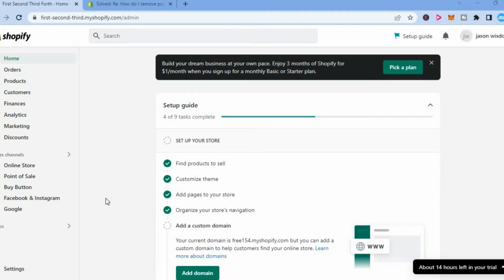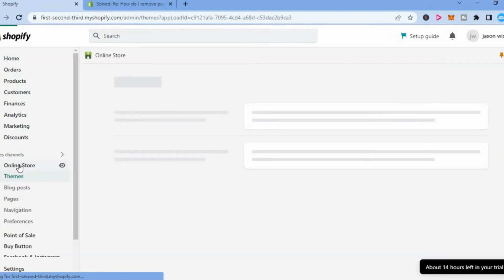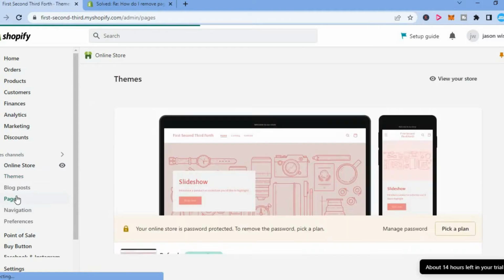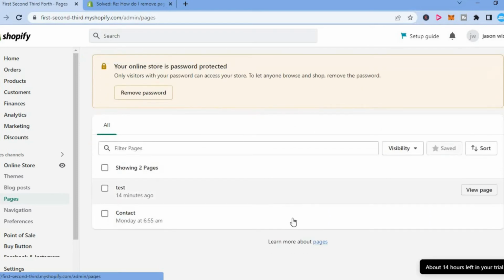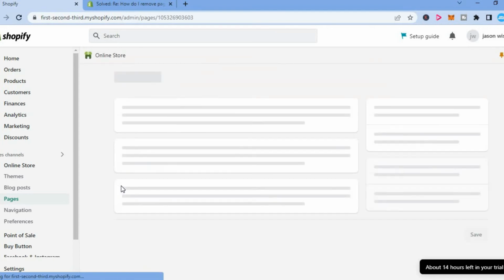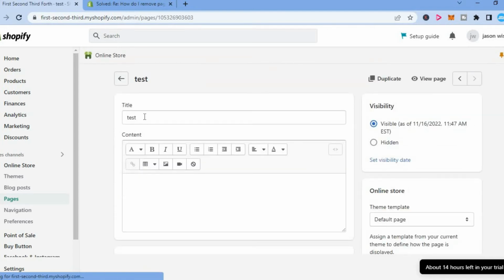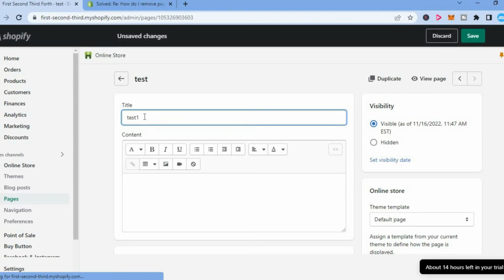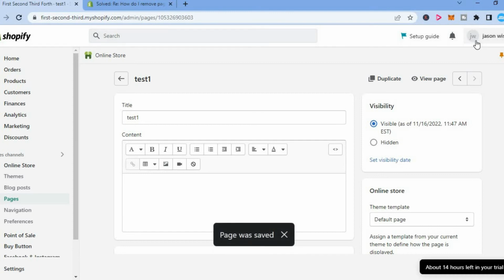HOW TO CHANGE PAGE TITLE ON SHOPIFY